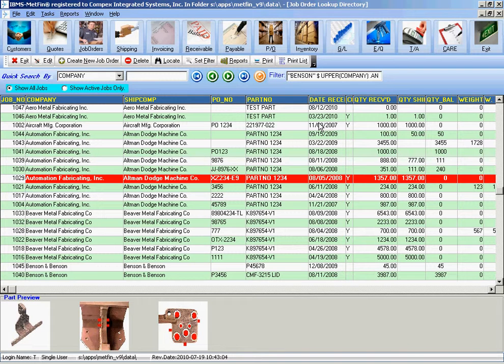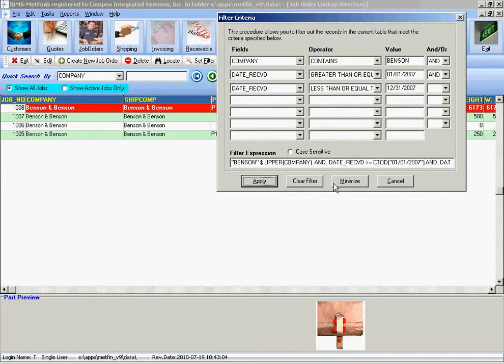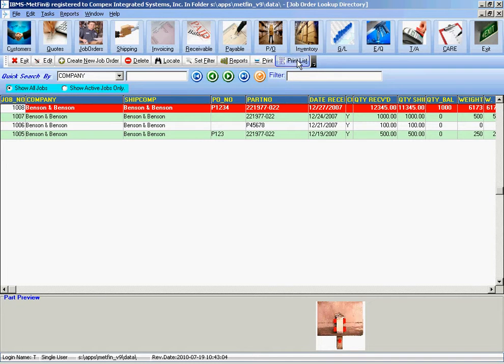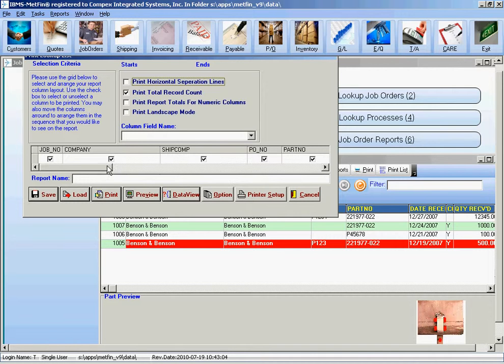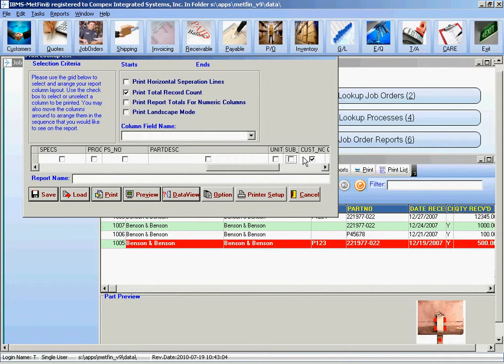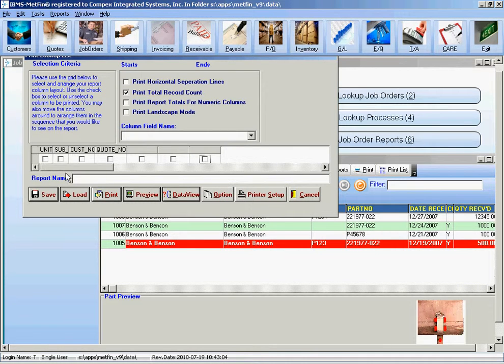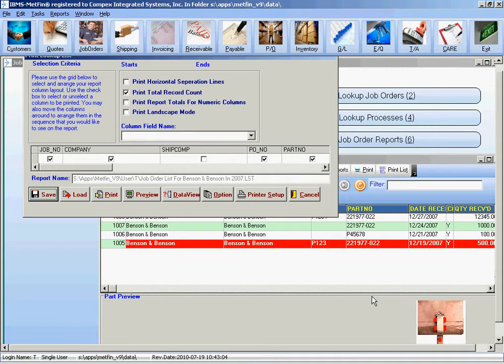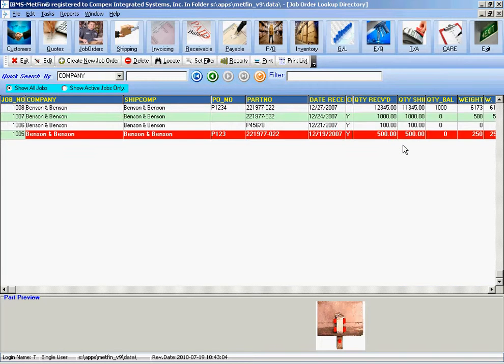Job Order - Lookup Print List